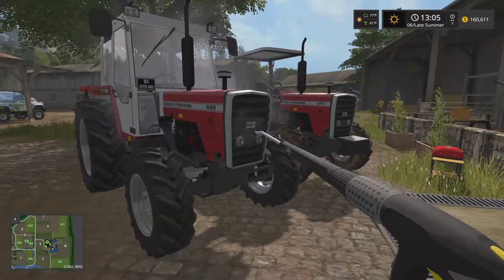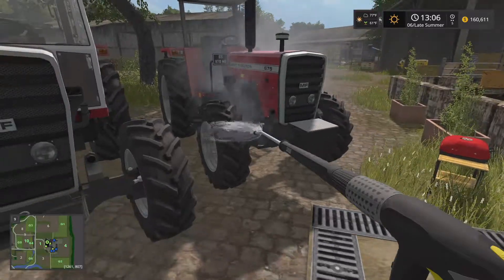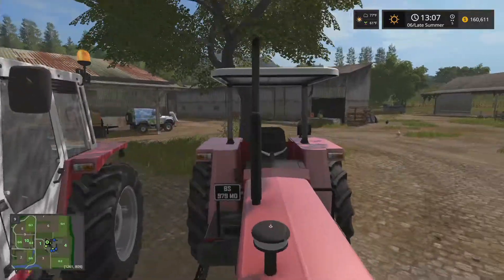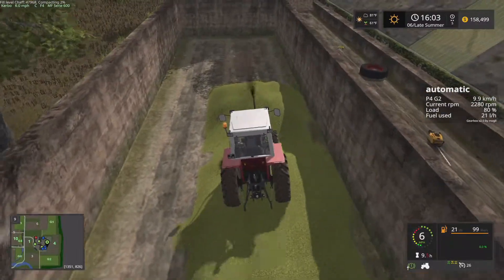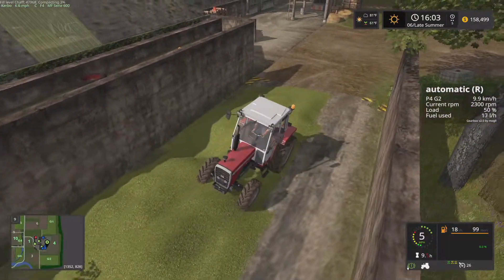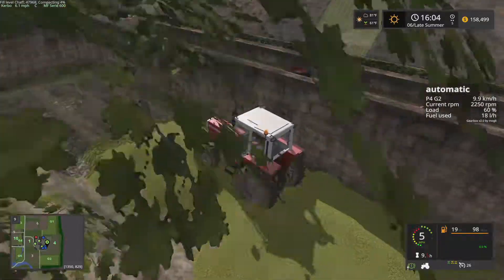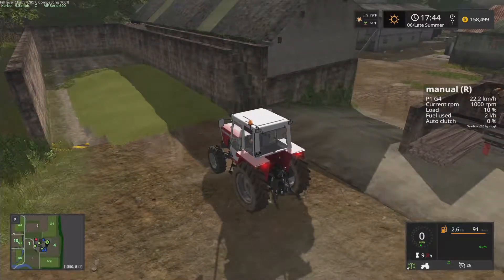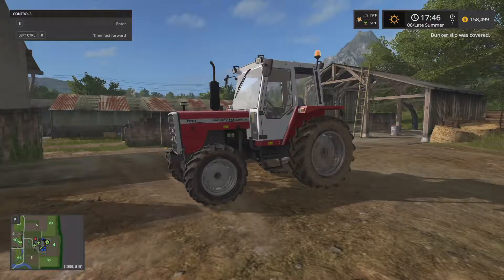Farm Sim 17 | Old Stream Farm #9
This series is played on The Old Stream Farm v2 from modhub

Don't Change A Thing by Silent Partner

Mods used (Name | Title)
disableVehicleCameraCollision | Disable Vehicle Camera Collision
FruitHudText | Fruit name for fruit icon
FS17_AgroMaszPO5 | AgroMasz PO5
FS17_AnimalTableManners | Animal Table Manners
FS17_BaleCounter | Bale Counter
FS17_Bankofhagenstedt | Bank of Hagenstedt
FS17_BroughanCattleGreen | Broughan Animal Trailer
FS17_BuyBales | Buy Bales
FS17_Chickencoop | Placeable Chickencoop
FS17_choppedStraw | Chopped Straw For Harvesters
FS17_CSZ_set | CSZ set
FS17_DCK_Glance | Glance
FS17_DCK_RoundBalerAutoUnload | Automatic unload for round-balers
FS17_DrawMixerWagon | DrawMixerWagon
FS17_flieglTMK266Bull | Fliegl TMK 266 Bull
FS17_ForRealModule01_CropDestruction | 4Real Module 01 - Crop destruction
FS17_ForRealModule02_TireDirt | 4Real Module 02 - Tire Dirt
FS17_ForRealModule03_GroundResponse | 4Real Module 03 - Ground Response
FS17_FuelProof_Package | Fuel Proof Package #1
FS17_FuelUsageDisplay | Better Fuel Usage
FS17_GearboxAddon | Gearbox AddOn
FS17_GEO_westernGermany | Seasons Geo: Western Germany
FS17_Ground_Modification | Ground Modification
FS17_HANDBRAKE | HANDBRAKE
FS17_Joskin_Wago_Loader_BsM | Joskin Wago Loader 8M and 10M
FS17_koeckerlingTrio300 | Köckerling Trio 300 M
FS17_LandRoverDefender | Land-Rover Defender
FS17_LightAddon | LightAddon
FS17_manualUnloading | manual unloading
FS17_MB3D_200to1000kg | MB3D adjustable weight
FS17_MF_Old_Generation | MF Old Generation 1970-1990
FS17_newHollandBalerPack | New Holland Baler Pack
FS17_RM_Seasons | Seasons
FS17_sawdust | Sawdust mod
FS17_SIPFavorit220_50k | SIP Favorit 220
FS17_slowerRefueling | Slower refueling
FS17_The_Old_Stream_Farm_BsM | The Old Stream Farm V2
FS17_Welger_ap730 | Welger AP730
FS17Contest_fordTWPack | Ford TW Pack
FS17Contest_MasseyFerguson240 | Massey Ferguson 240
HudHiderbyClodls17v1 | HUD hider LS17 v1
Rotech_830_Bulldozer_FS17 | Rotech 830 Bulldozer
SIPMA_WS_6510 | SIPMA WS 6510
trailer | Trailer
WelgerAP730 | Welger AP730wc
ZZZ_driveControl | driveControl
ZZZ_fastForward_6k | manual fast Forward